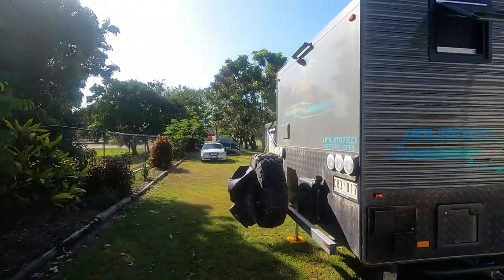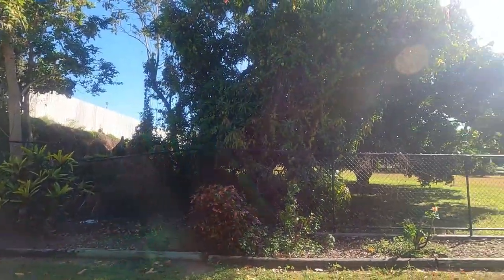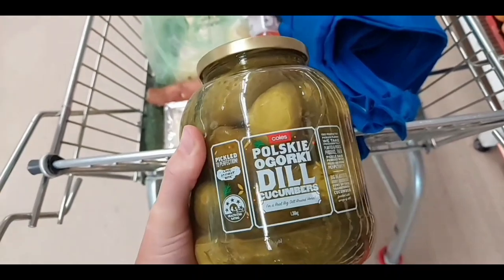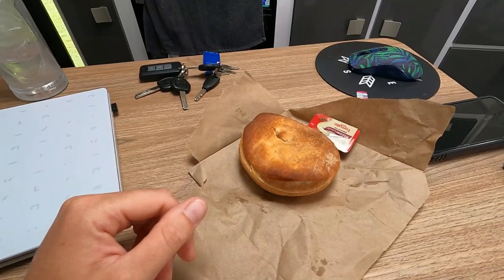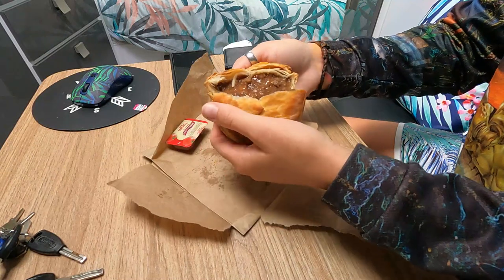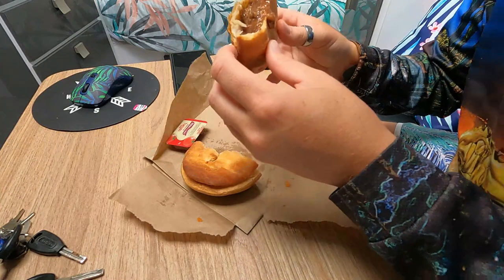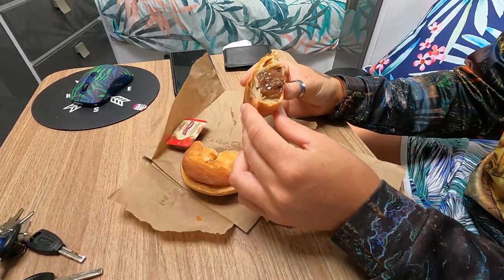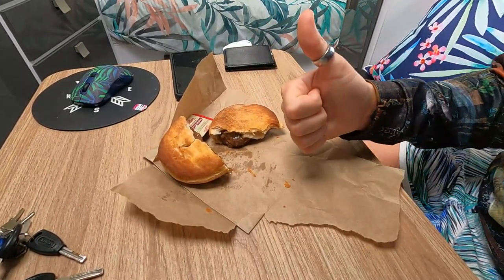AYR, Queensland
Stopped off here for a car service. Great spot for a rest or even a few days, Coutts Commercial Tavern is well worth the stop beit for a meal, pokies or just a beer and a yarn at the bar. Plantation park is beautiful and is also the Driver Reviver stop.